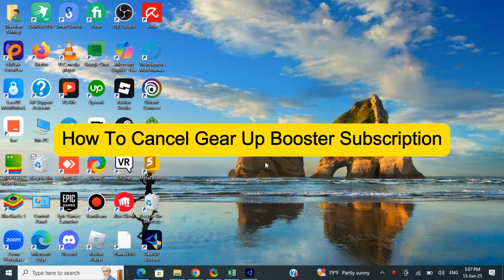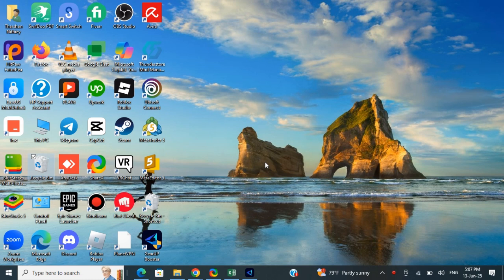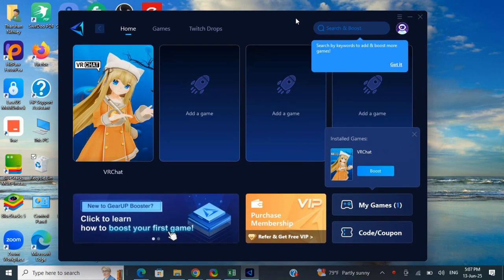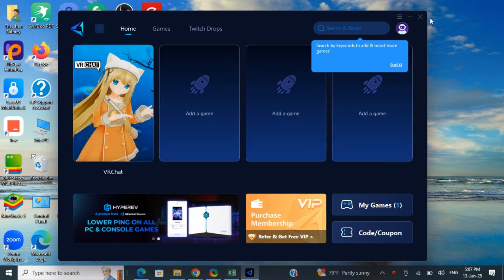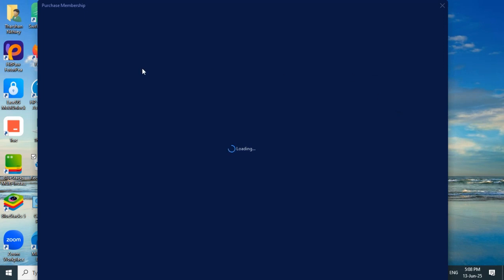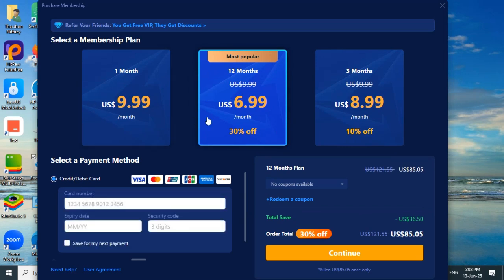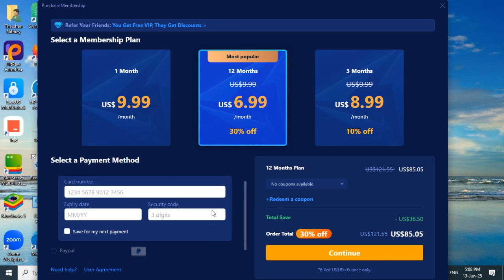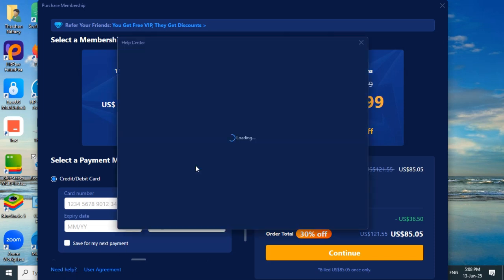How to Cancel Your Gear Up Booster Subscription||STEP BY STEP METHOD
This step-by-step guide walks you through accessing your account, finding the subscription settings, hitting cancel, and confirming so you won’t be charged again.